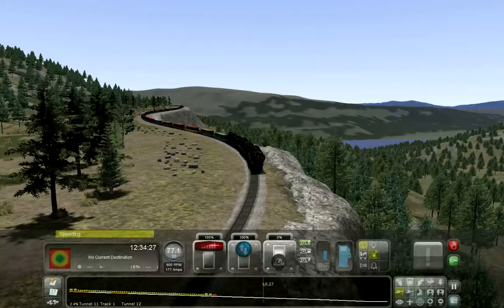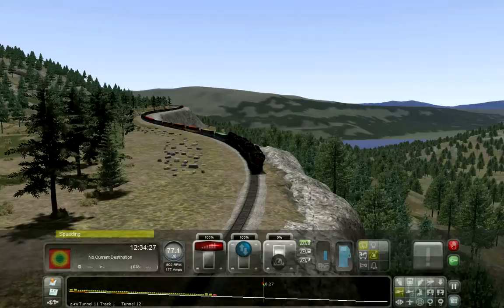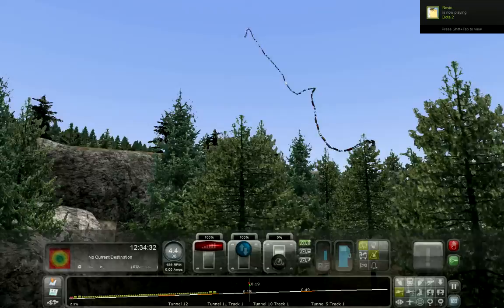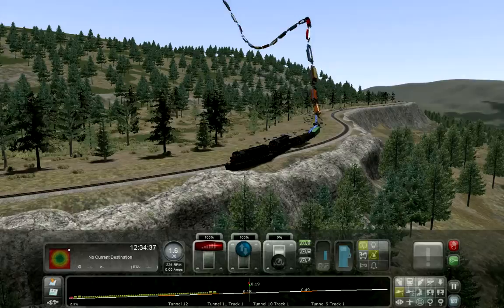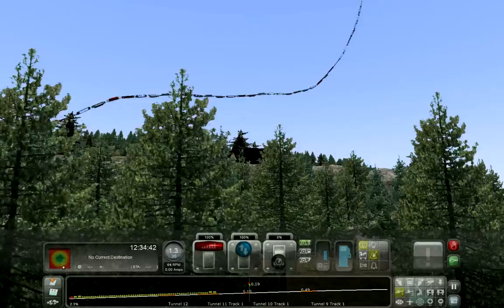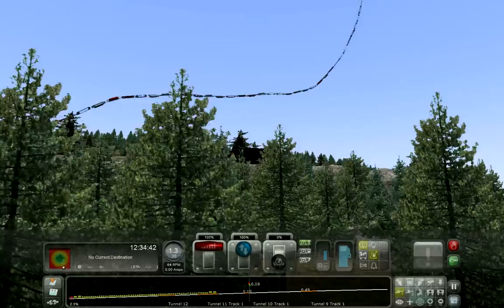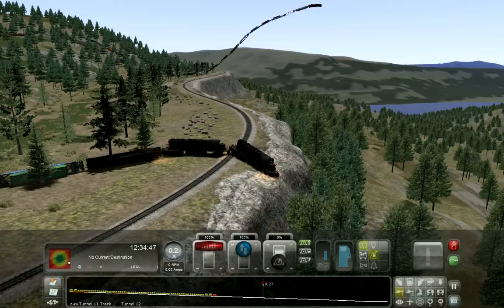RailWorks 2015 09 10 20 34 44 60